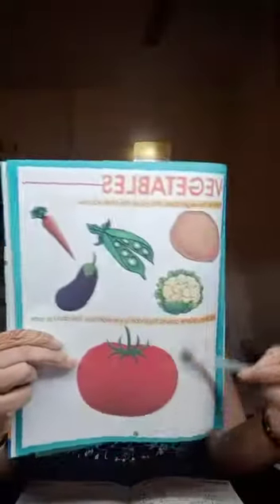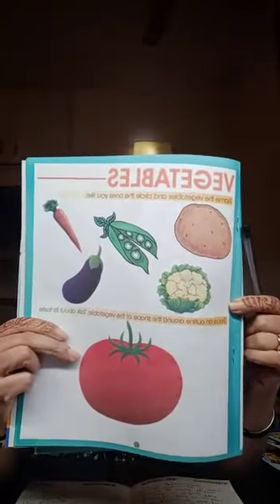Activity of i grow on the plant ( Helping videos)